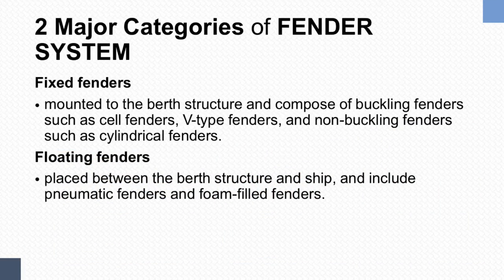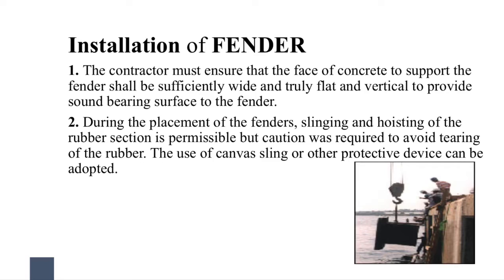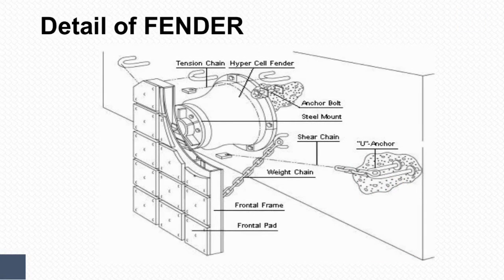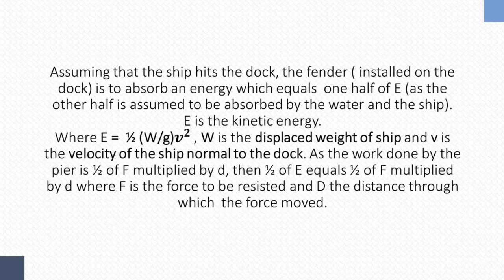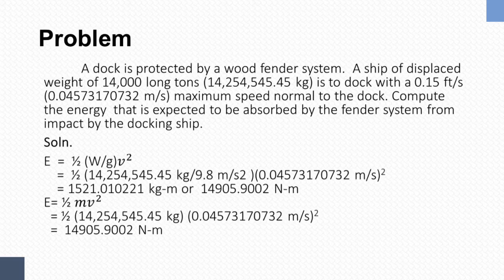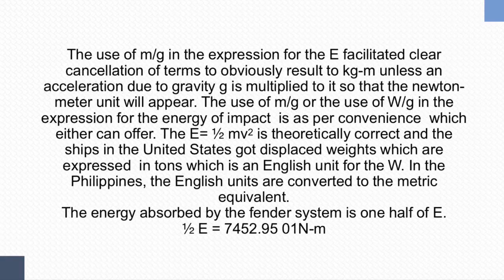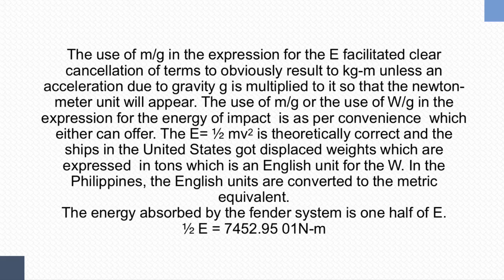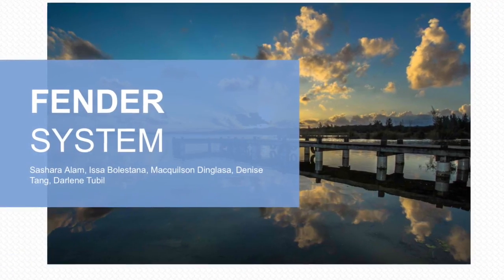Fender System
A report for CE 58 - Ports and Harbor
Section B
Silliman University
BSCE V

Reporters:
Alam, Sashara Kaye
Bolestana,Issa Marjorie
Dinglasa,Macquilson
Tang,Denise Lee
Tubil,Darlene